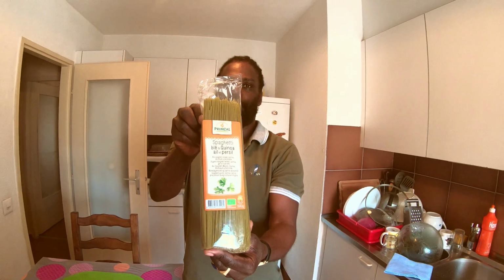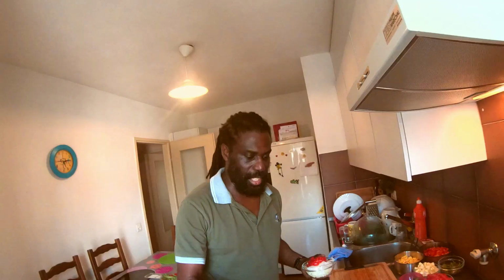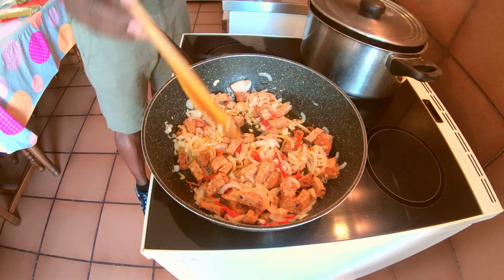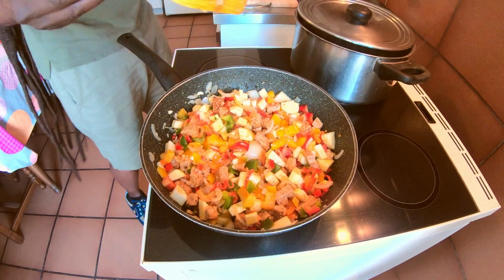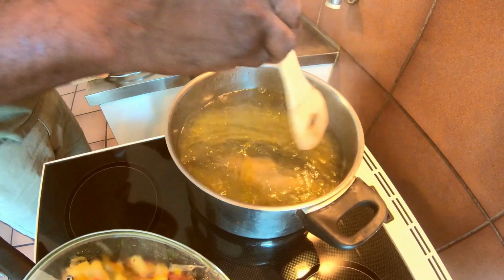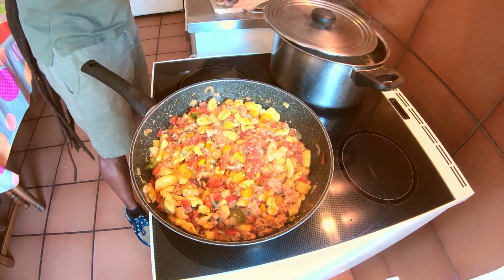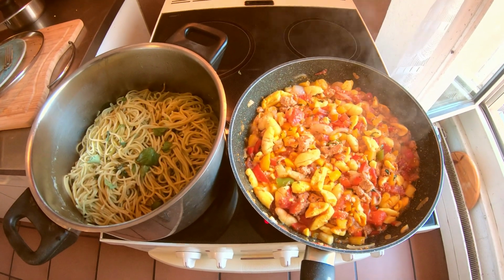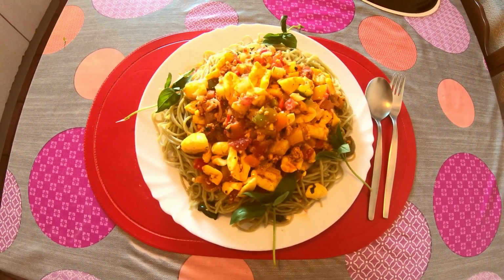HOW TO COOK SPAGHETTI QUINOA WITH TOFU AND ACKEE JAMAICAN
HOW TO COOK SPAGHETTI QUINOA WITH TOFU AND ACKEE JAMAICAN. THANK YOU FOR THE LOVE AND SUPPORT YOU GUYS GIVE TO MY CHANNEL ALWAYS BLESSED LOVE TO EACH AND EVERYONE.